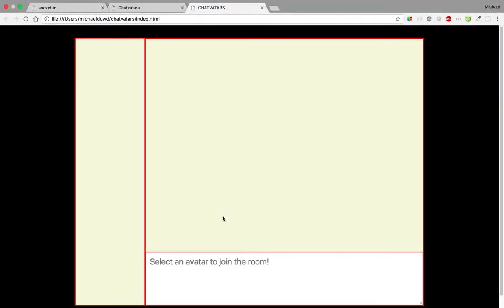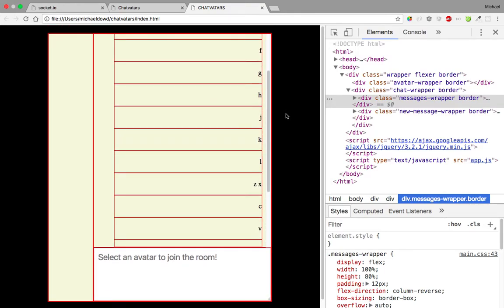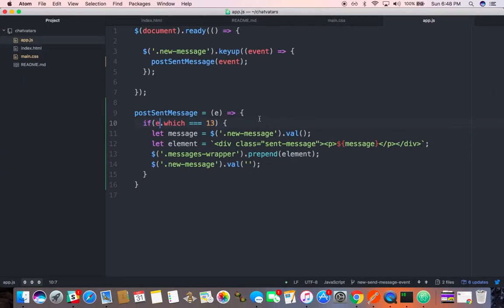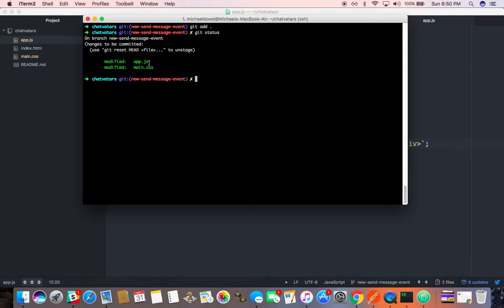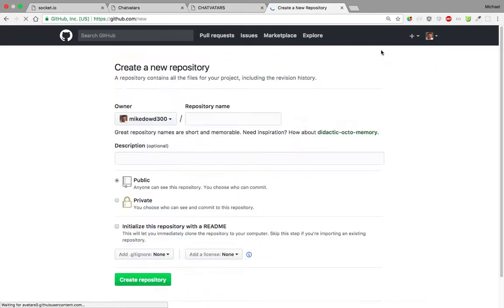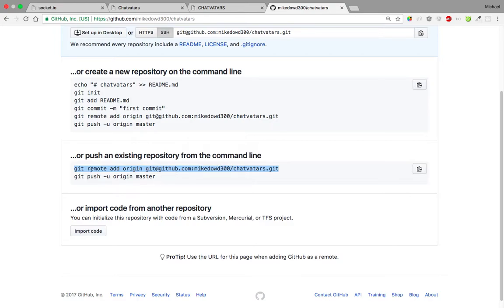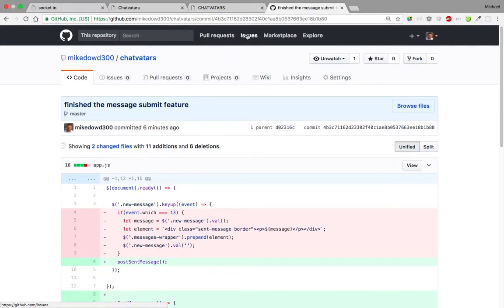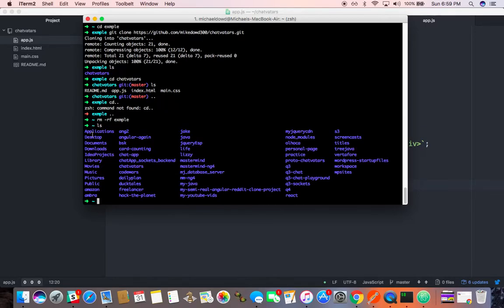Build a Chat App with socket.io and jQuery, Part 5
In part 5, I finished up the submit message event handler and showed how to create a gitHub repo into which I put this project.